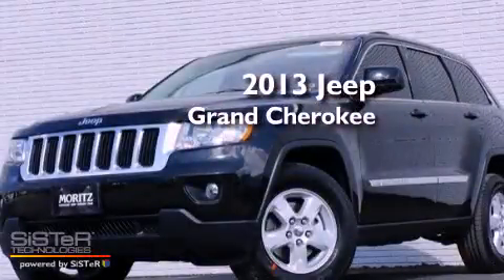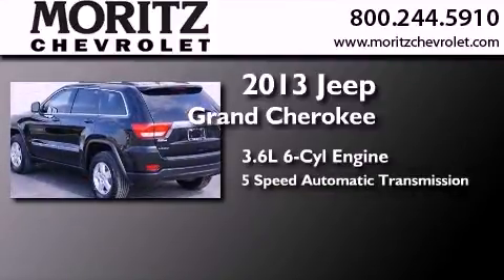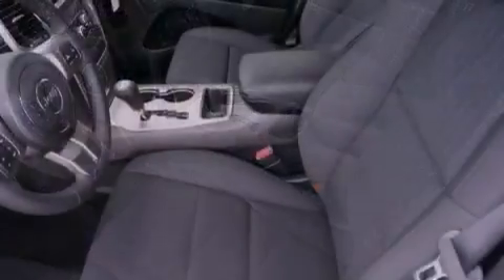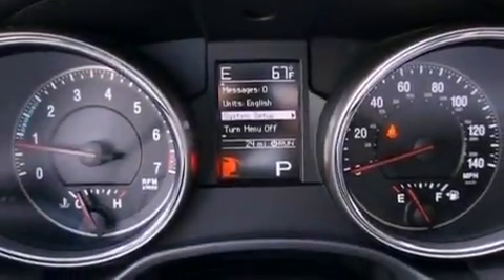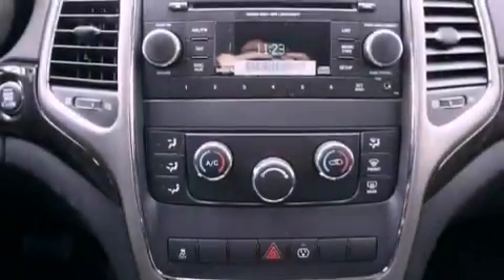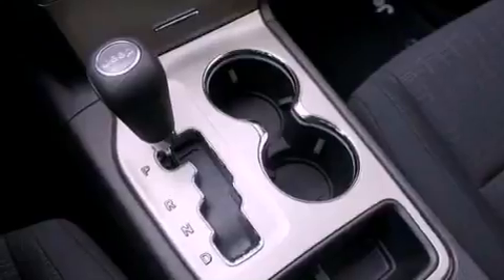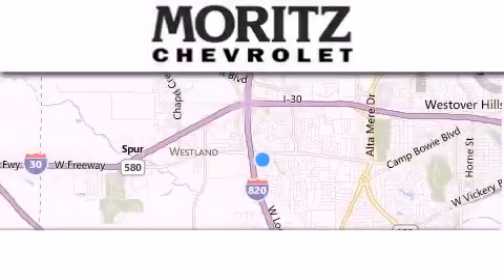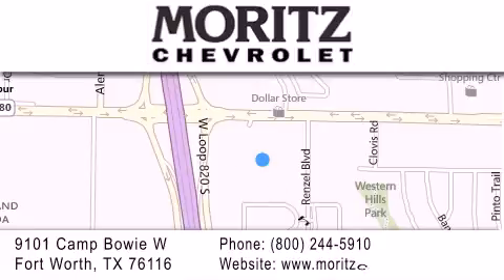2013 Jeep Grand Cherokee Waco TX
Year : 2013
 Make : Jeep
 Model : Grand Cherokee
 Engine : Gas/Ethanol V6 3.6L/220
 Trans . : Automatic
 Exterior : BLK FRST GRN PL

 Interior : BLK CLTH LOW-BACK BUCKET
 Stock : 637093